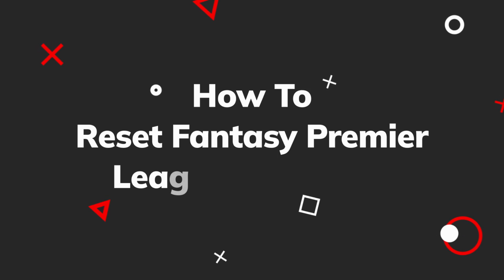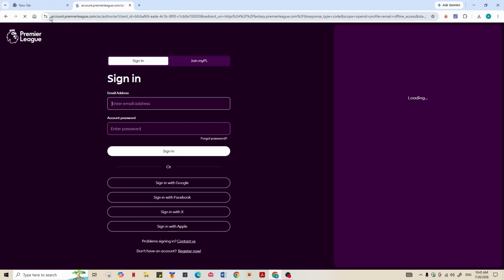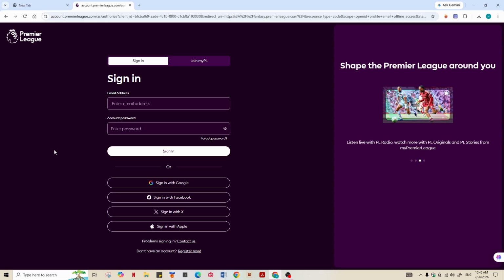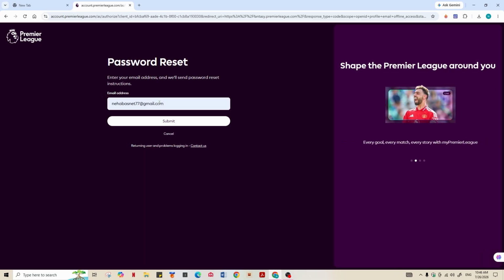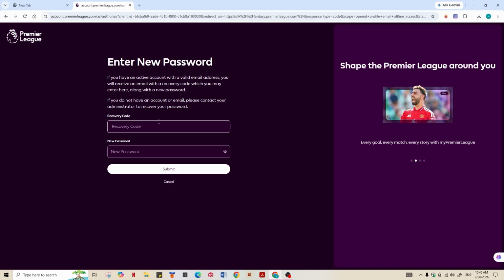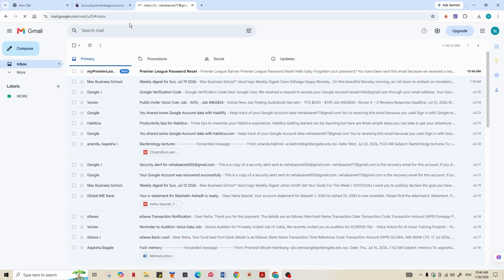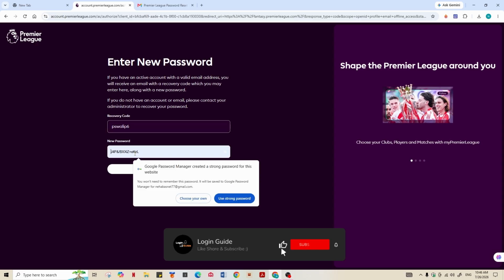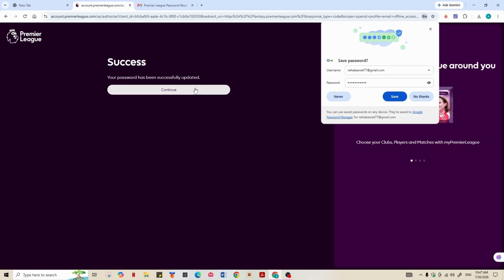How To Reset Fantasy Premier League Password 2026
Want to reset your Fantasy Premier League (FPL) password and regain access to your account? ⚽🔐 This step-by-step 2026 guide will show you exactly how to reset your Fantasy Premier League password quickly and securely, so you can get back to managing your squad before the next deadline.

What You’ll Learn in This Video:
✅ How to reset your Fantasy Premier League password
✅ Where to find the "Forgot Password" option on FPL
✅ How to receive and use the password reset email
✅ Tips to create a strong and secure FPL password
✅ What to do if you don't receive the password reset email

Whether you've forgotten your password, want to improve your account security, or are unable to log in, this tutorial will guide you through the entire password reset process in 2026.

📌 Chapters:
⏱ 0:00 - Introduction
⏱ 0:10 - How To Reset Fantasy Premier League Password (2026)